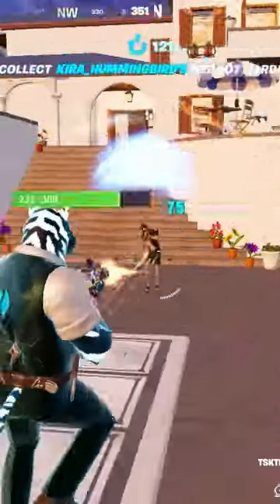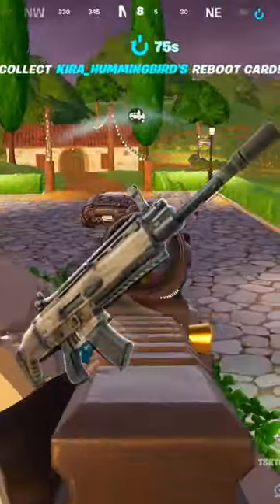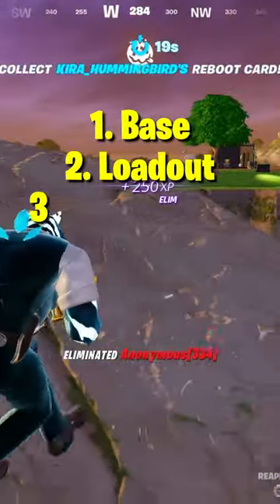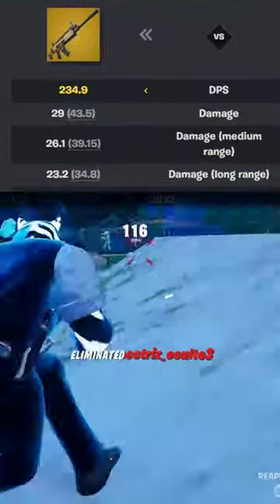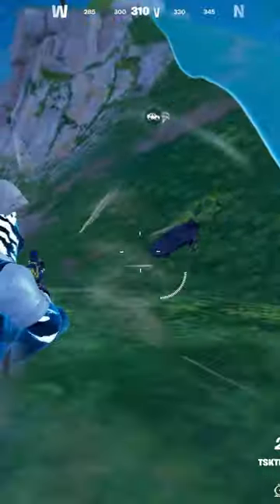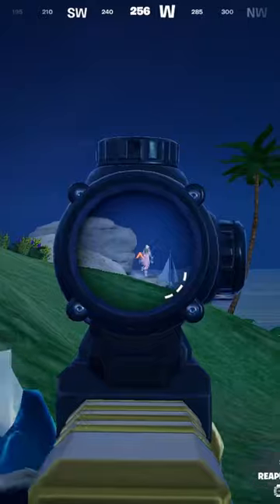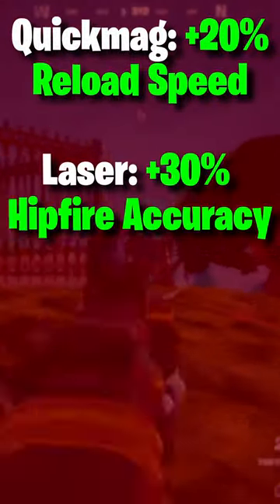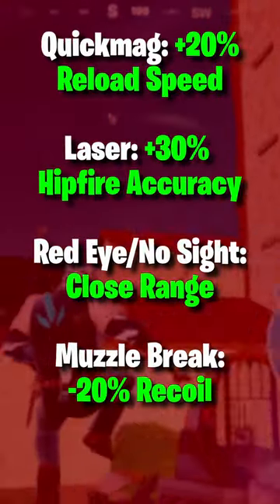60 Sec Guide: Striker SMG - Secretly BEST WEAPON of Chapter 5!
I turned The Striker into an SMG and it´s THE BEST SMG in the game. In this video I´ll walk you through the process of getting the BEST Close to Mid range weapon in the game.